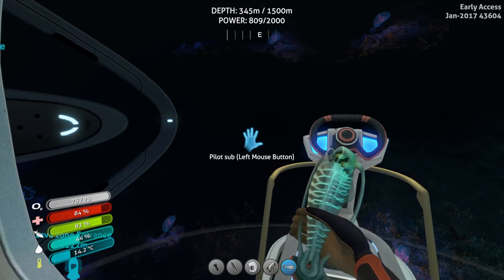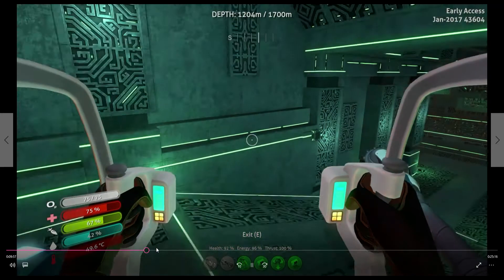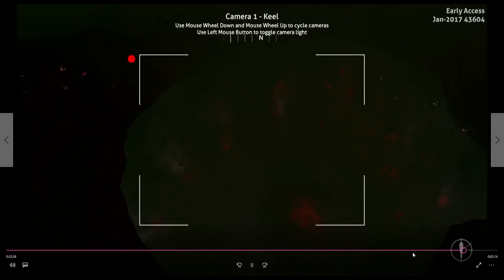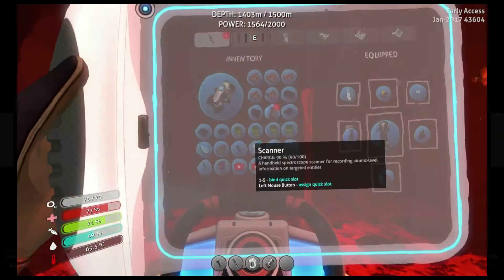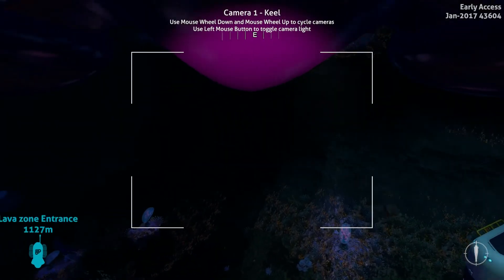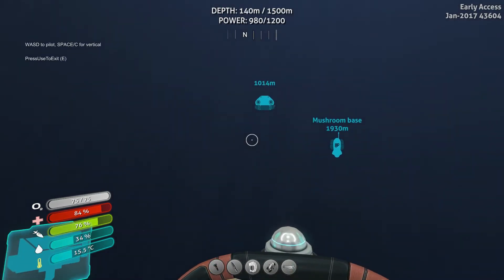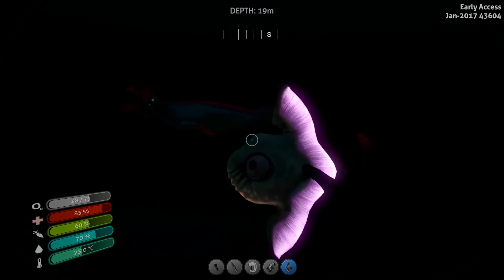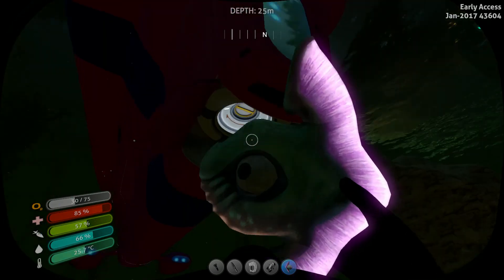Subnautica 8: Mr. Reaper's Neighborhood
I leave the Lava zone and find Markimoo has moved.